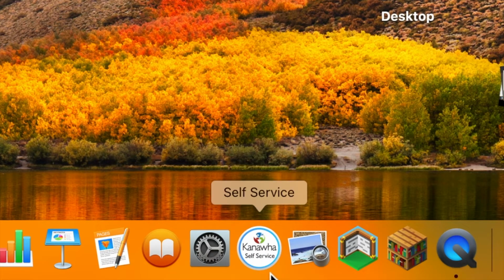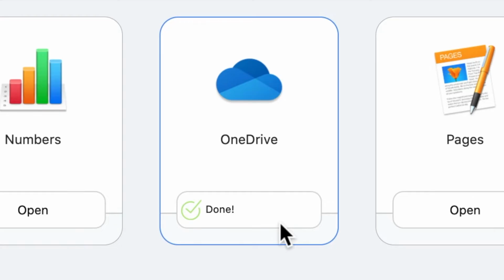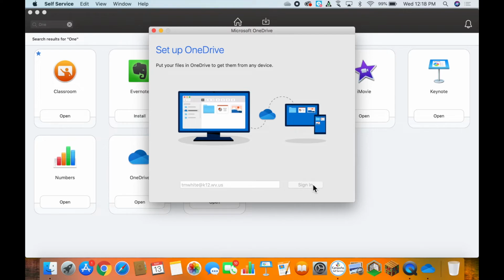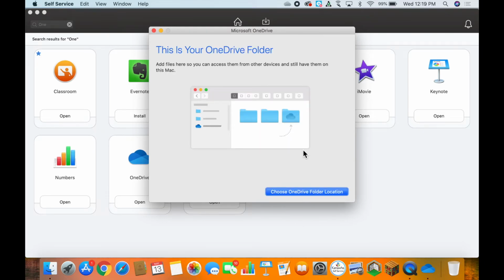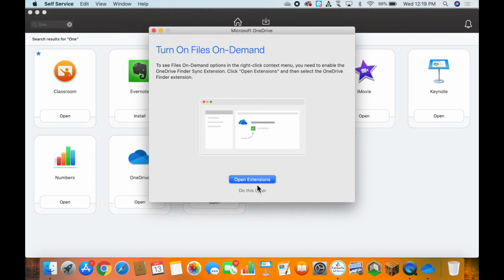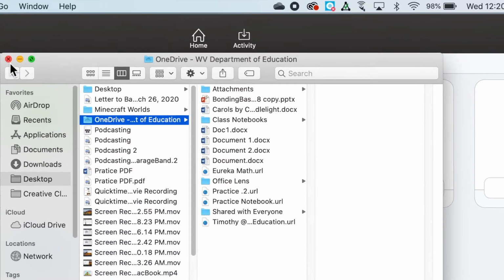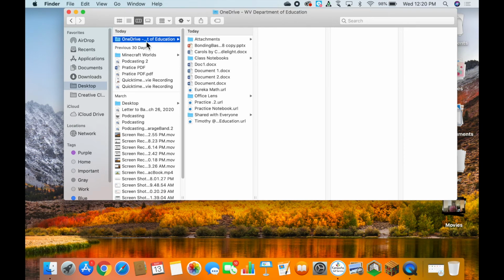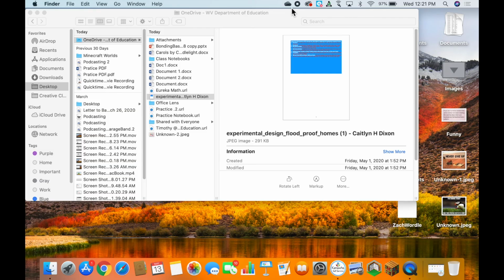Setting up OneDrive on MacBook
A brief walkthrough of how to set up Microsoft OneDrive on a MacBook.